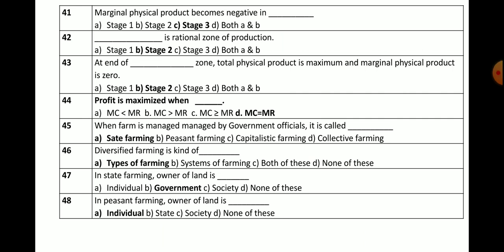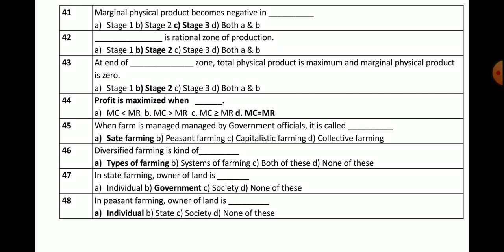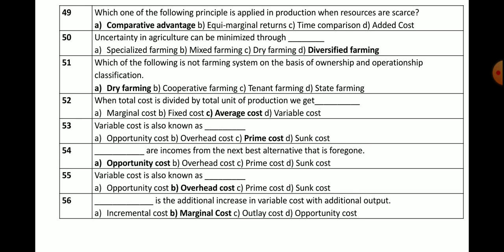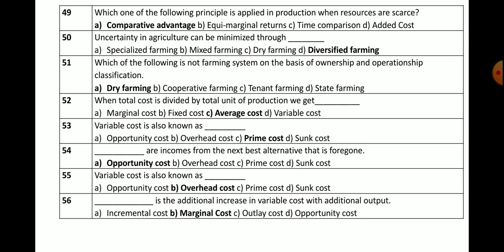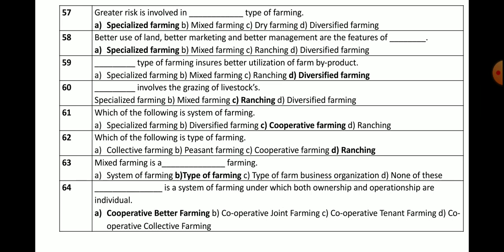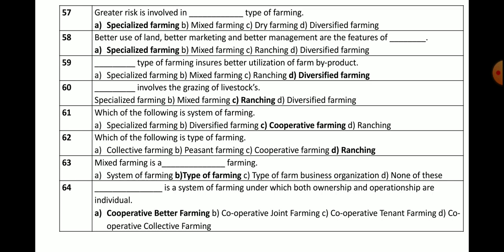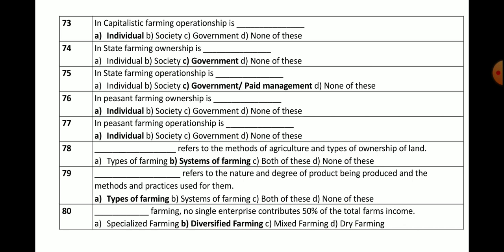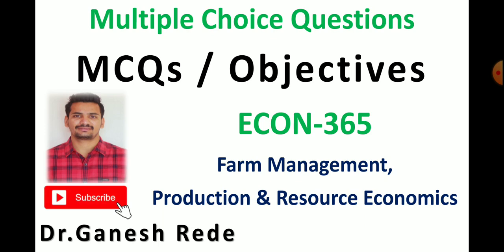MCQ|Objectives| Q&A| ECON 365| Farm Management|Production|Resource|Economics|02|Dr.Ganesh Rede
Dear Students in this video I have explained Objective Question Answers (Q&A) cum MCQs (Multiple Choice Questions) of Farm management, production and resource economics ECON 365

Also Join with me On Telegram For PDFs, Links and Useful Study Material

Dr.Ganesh Rede
Assistant Professor, Department of Agricultural Economics